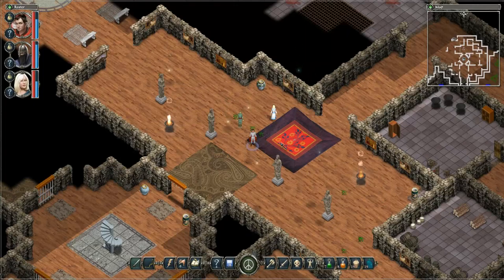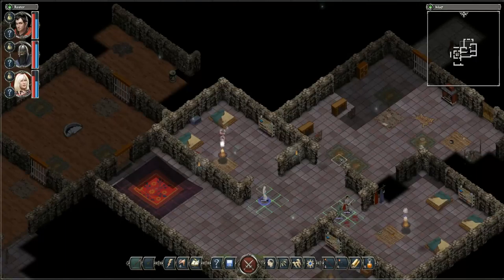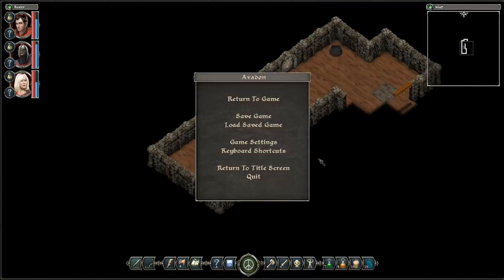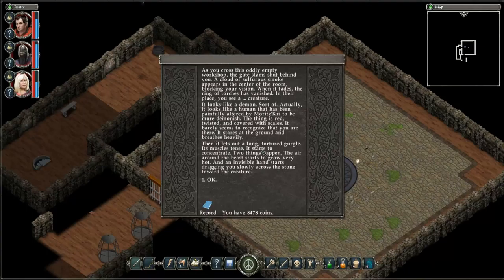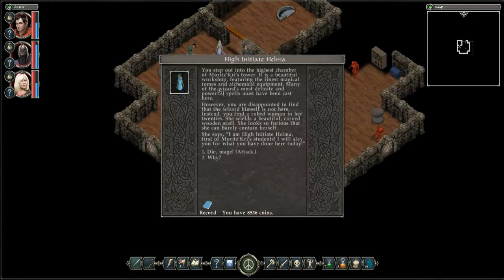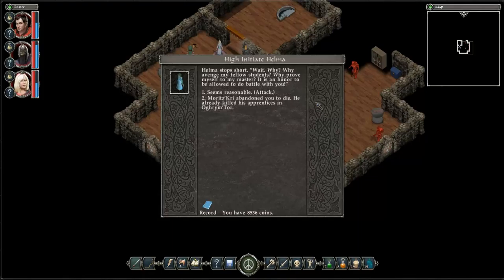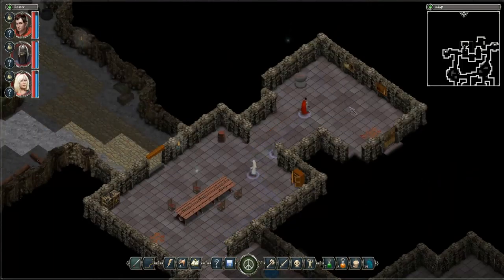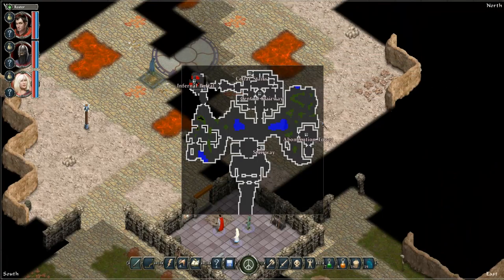Let's Play Avadon - 35 - Moritz'Kri, Demon Summoner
More quickly than expected, we wrap up exploring the mad wizard's tower and caves beneath, to emerge and find the man in the middle of unsavoury demon summoning shenanigans. We're able to take him out, and then his infernal business partner has a word with him...